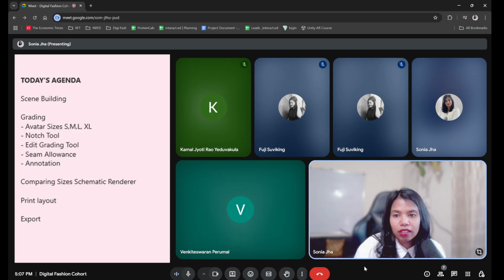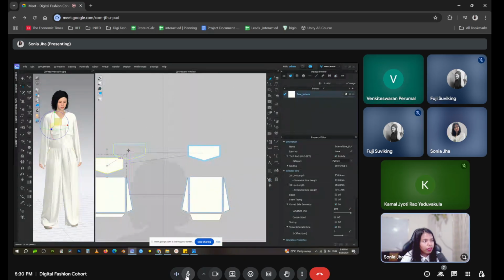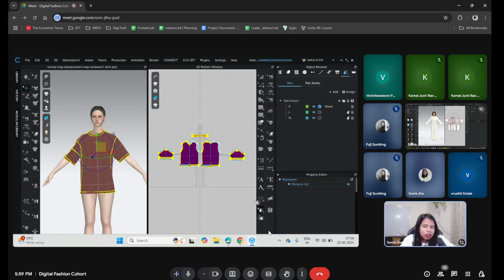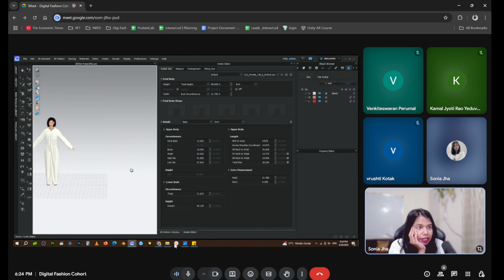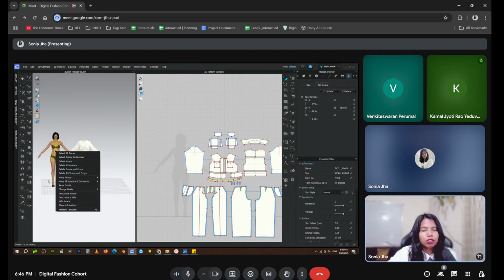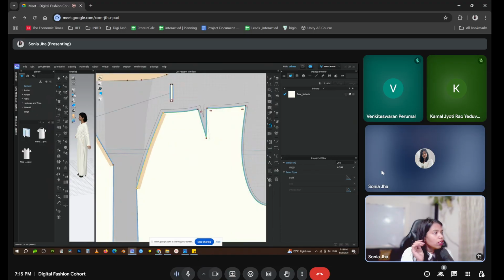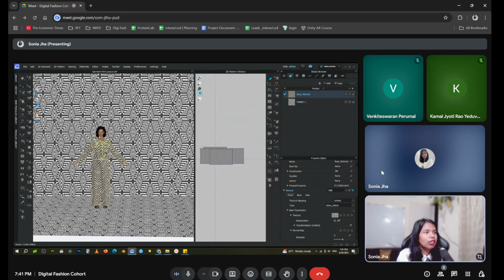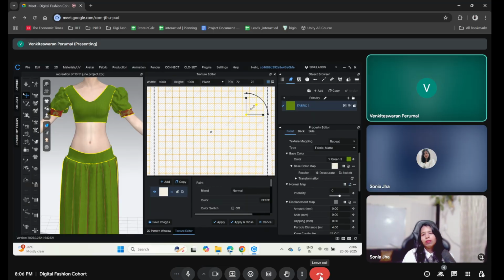Scene Building | Grading | Comparing Sizes | Schematic Renderer | Print layout | Export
Software : Clo3D